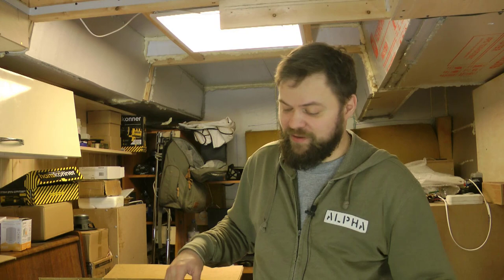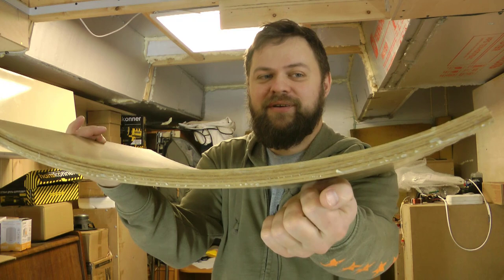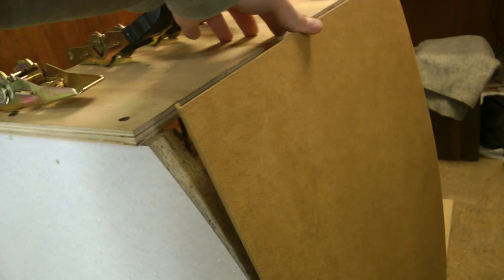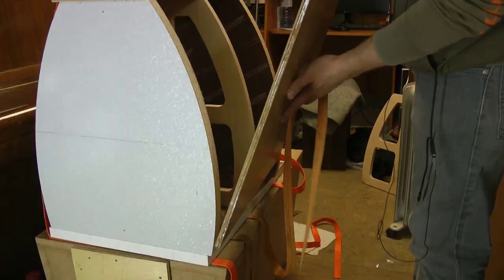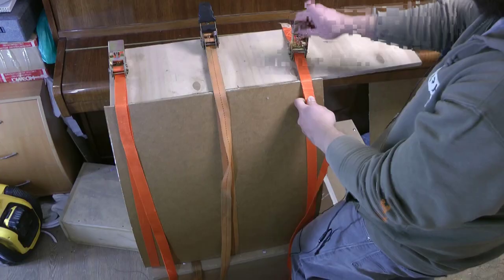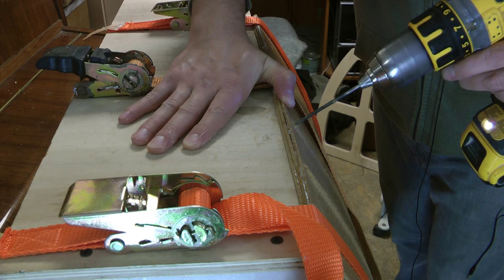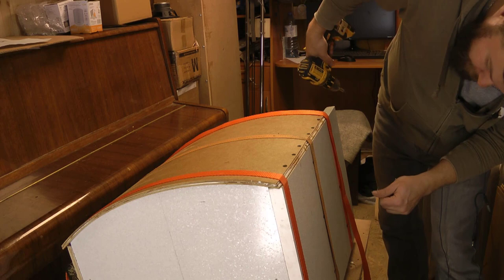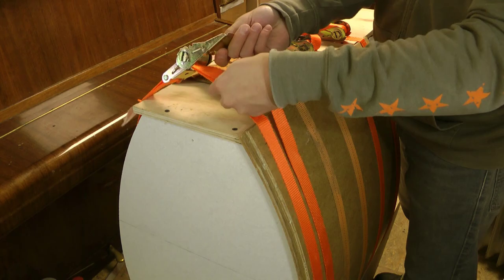how to make a speaker with a bent body / do it yourself / DIY speaker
Now I make acoustics with my own hands with a curved wall of the body. handmade speaker.
I want to tell you how to do it.
the curved part of the body consists of 6 layers of HDF, each sheet of HDF with a thickness of 3 mm.
This case is useful to me for many experiments^
- full-range speaker visaton BG 20 - 8 Ohm
- FW200 Midwoofer fountek
- full-range speaker 100ГДШ65-8 made in Russia